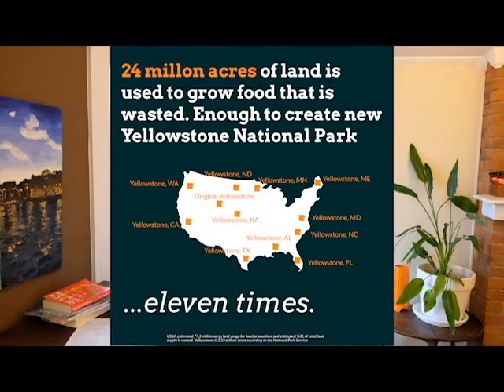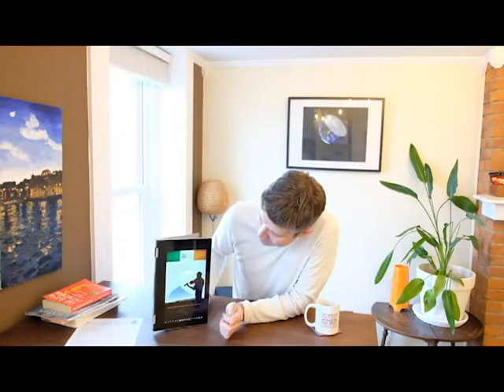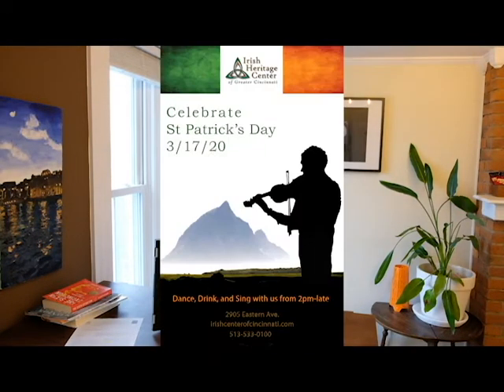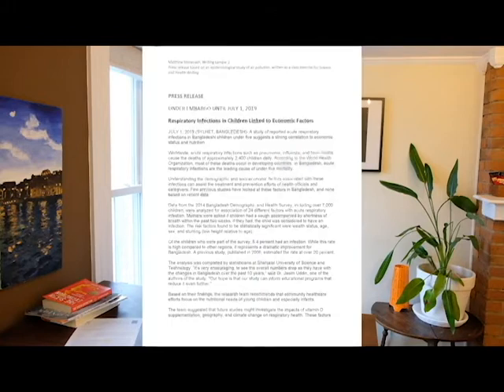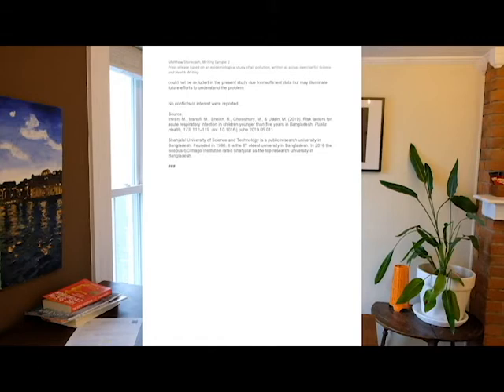Professional Writing Overview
A brief summary describing professional writing. This is what I've been up to since I quit my job last year.